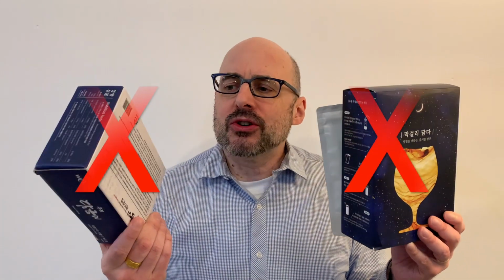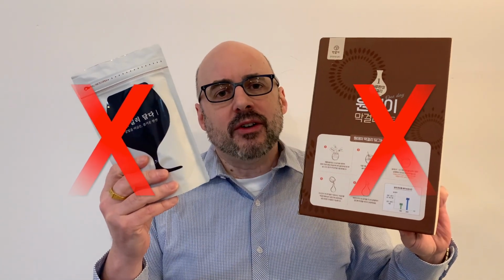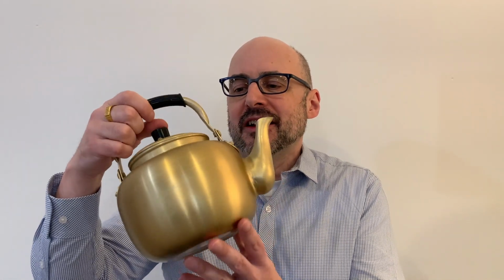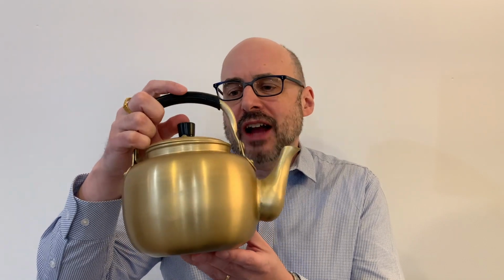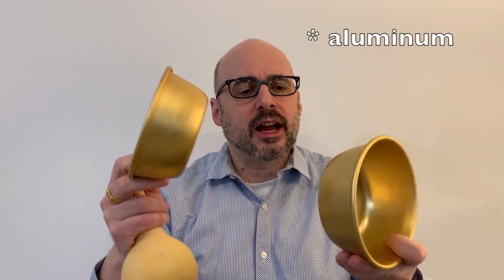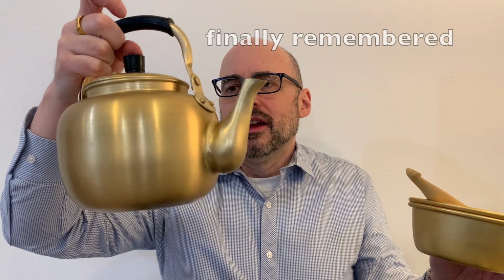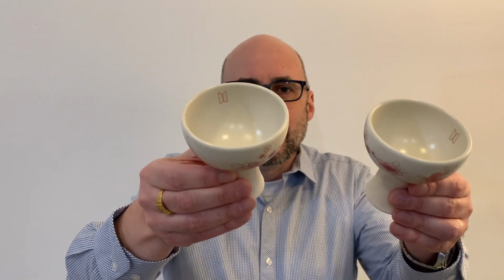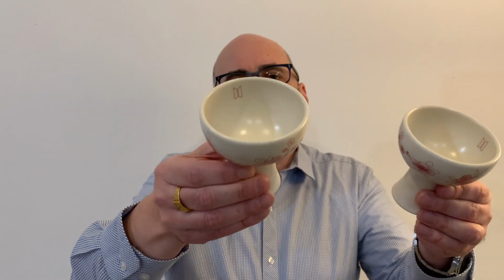Do NOT buy this as a gift. Buy THIS instead.